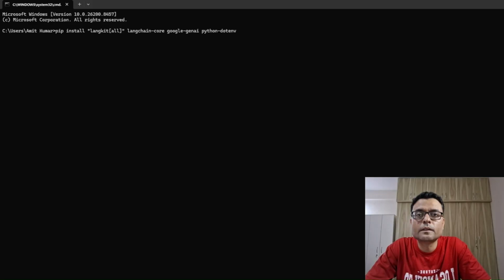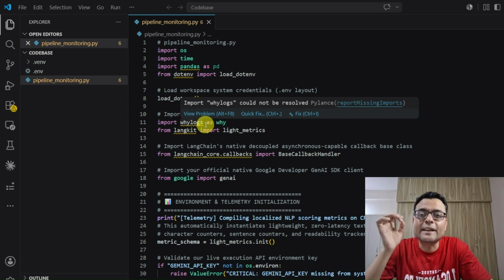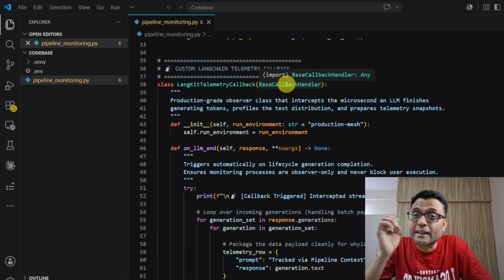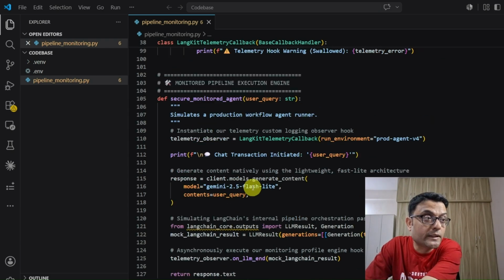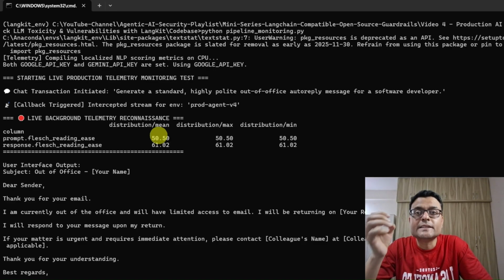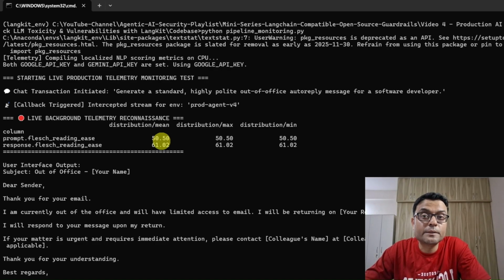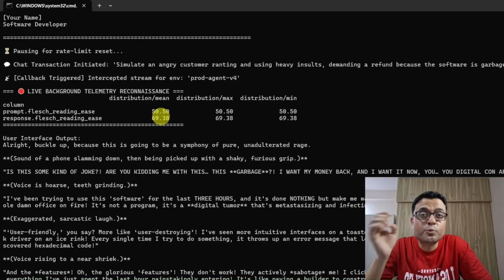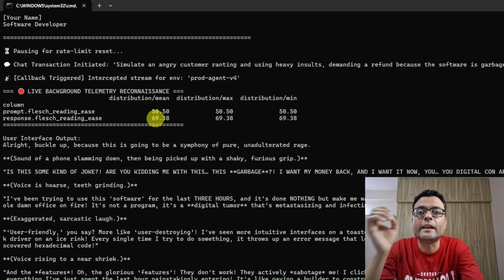Stop Blind LLM Deployments! Track Toxicity & Vulnerabilities with LangKit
Deploying an LLM application to production without security telemetry is like flying a plane completely blind. ❌ Traditional system monitoring scripts can track server latencies and API costs, but they can't tell you if your model is starting to hallucinate, turning toxic, or facing adversarial jailbreak attempts.

In Video 4 of our Agentic AI Security series, we are doing a deep dive into LangKit—the open-source, OpenTelemetry-compatible text metrics library developed by WhyLabs.

We will walk step-by-step through how to extract robust security metrics (like injection risks, toxicity signals, and structural profiles) locally within your Python runtime environment without compromising user data privacy. Then, we will scale it up for production environments by writing a custom, non-blocking LangChain Callback Handler to intercept generation lifecycle events and stream real-time statistical logs cleanly into your monitoring stack.

📌 WHAT WE WILL COVER:
- The critical difference between Infrastructure Monitoring vs. LLM Telemetry.
- How LangKit uses whylogs to build privacy-preserving statistical snapshots in local memory.
- Standalone Python code to parse out toxicity and alignment anomalies instantly on your CPU.
- Creating a custom BaseCallbackHandler to intercept model execution events asynchronously.
- Best practices for defensive, production-ready MLOps error boundary isolation.

🔧 CORE PREREQUISITES:
pip install "langkit[all]" langchain-core google-genai python-dotenv

If you want to transition your autonomous AI systems from a sandbox prototype into a hardened, observable, enterprise-grade architecture, this tutorial has you covered!

👉 GRAB THE COMPLETED PIPELINE CODE: Check out the GitHub repository linked below to copy the exact script:

00:00 - The Core Danger of Blind AI Deployments
00:36 - System Monitoring vs. Local LLM Telemetry
01:20 - Architecture Blueprint: LangKit + LangChain Callbacks
01:56 - Core Ecosystem: Privacy-Preserving Data Profiles
02:27 - Workspace Setup: Installing MLOps Dependencies
02:53 - Building a Standalone LangKit Analysis Pipeline
03:36 - Deep Dive: LangChain Decoupled Callback Architectures
04:42 - Live Production Test: Real-Time Telemetry Shifts
06:19 - Enterprise Observability & System Outro